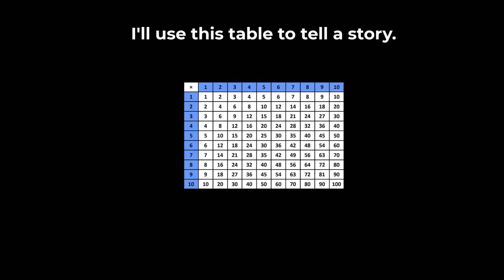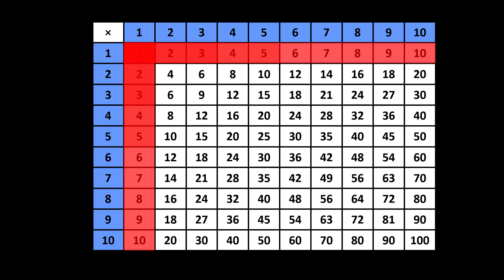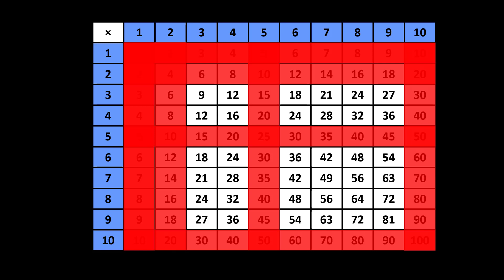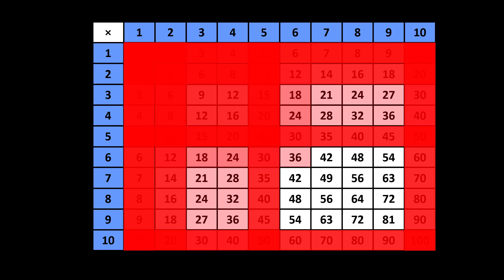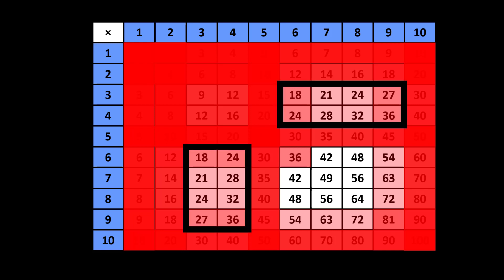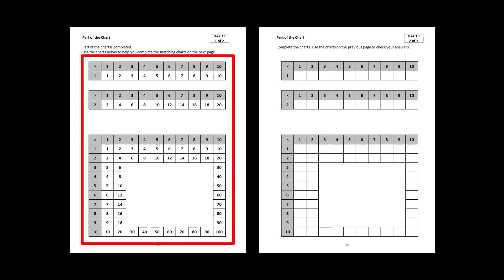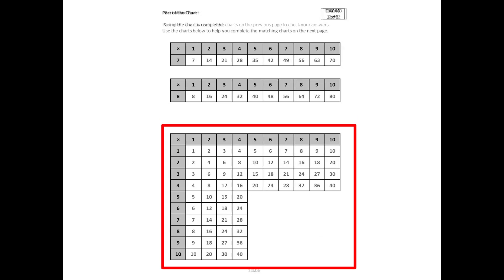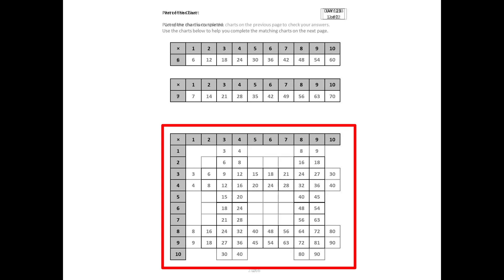The Day 3 Routine: Part of the Chart - from The Multiplication Advantage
"While this story is fictional, you might recognize every part of it as being true."

The Day 3 Routine in The Multiplication Advantage is "Part of the Chart."  This routine provides access to thinking about some multiplication ideas that are normally not introduced until very late in the learning journey.

Note:  The book includes 150 days of resources.  The 15 chapters each include 10 routines, beginning in chapter 2.  The Day 3 Routine applies to days ending in 3, such as Day 23, Day 33, Day 43...   Day 143.

Quick Access to the Amazon Page where you can purchase the book - Remember to have a class set, be sure to purchase an individual copy for each student

This video is is a Page Level (Daily Routine) Video

High-Level Overview
Chapter Level Overview
➡️ Page Level
Strategy Level